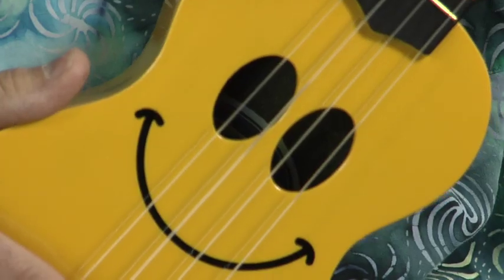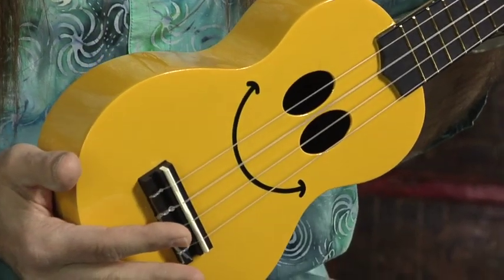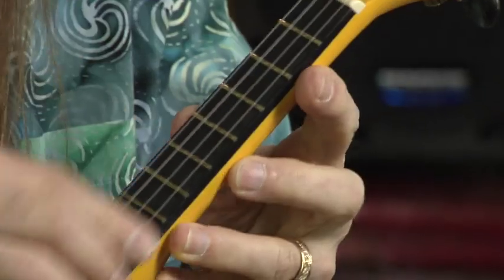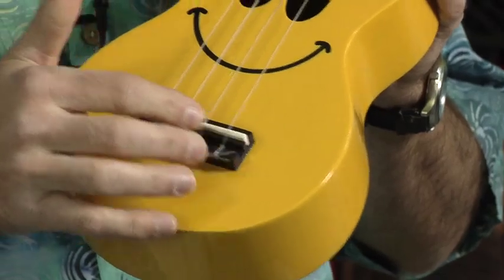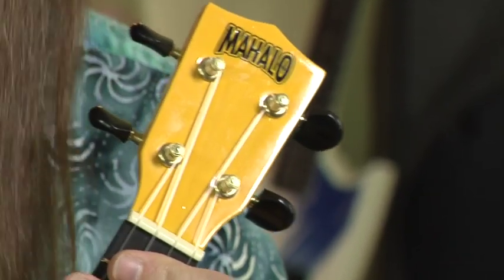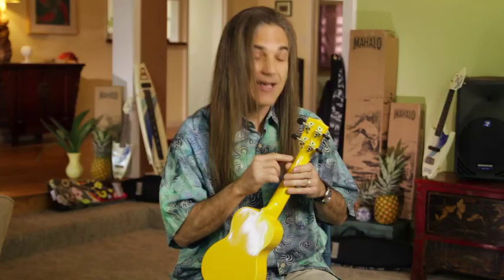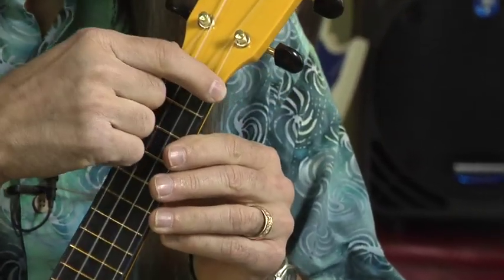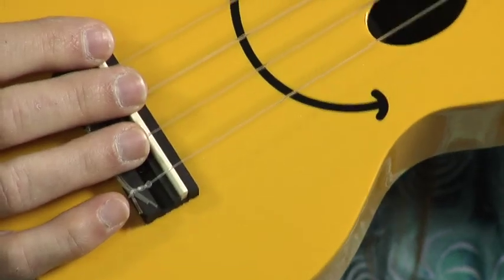Mahalo Smiley Face Ukulele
Steven Radice presents Mahalo Smiley Face ukulele.

It's a cute smiley face and who can resist to own one of this? The U/SMILE feature is so explicit that it is written directly on the face -- a big Smile on the top which makes me truly happy.